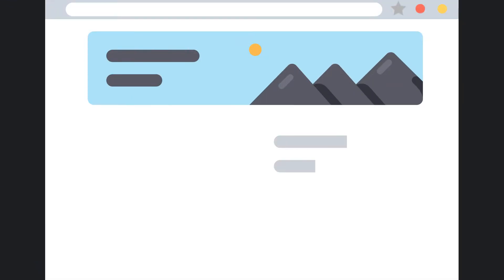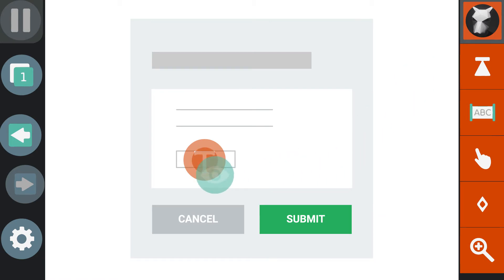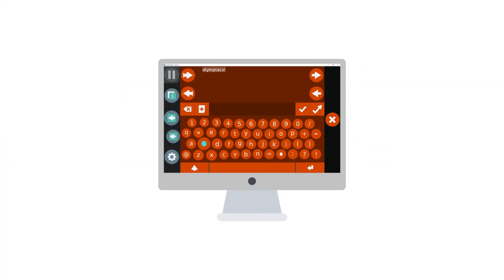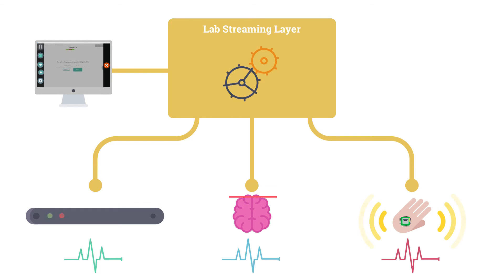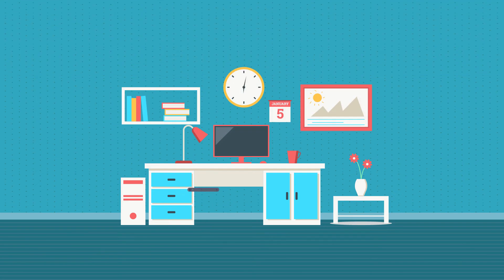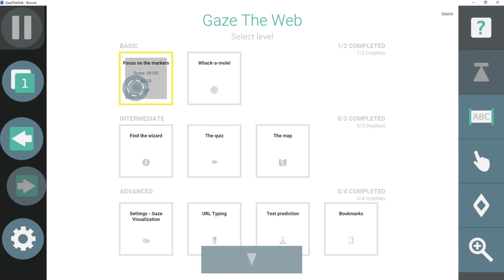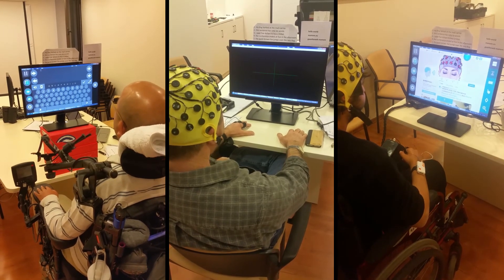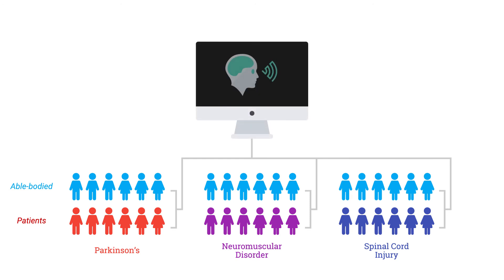MAMEM - Use the Computer using your Eyes & Mind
This video illustrates the key characteristics of MAMEM, an H2020 EU-funded project that has the goal of allowing people with disabilities to operate the computer using eye tracking and BCI technologies, and as a result help them to become integrated in a digitized world.

We describe in simple terms the main goals and achievements of our project, focusing on the outcomes of the first phase experimental trials.